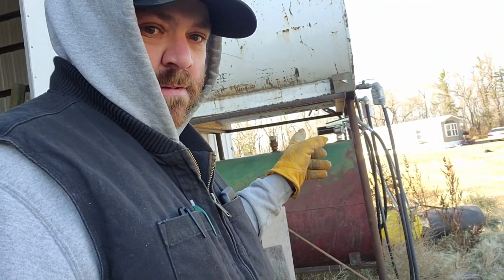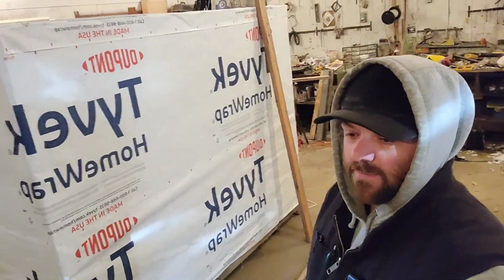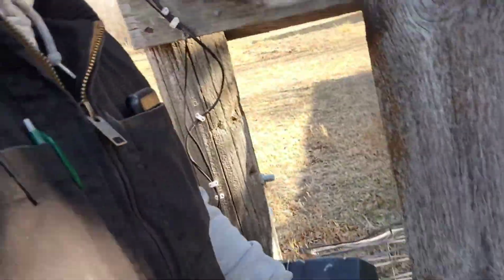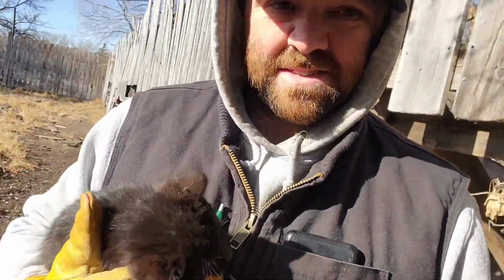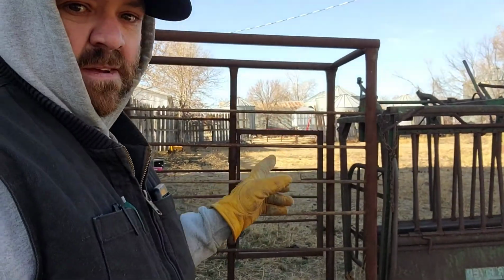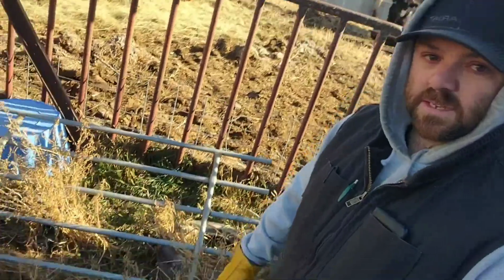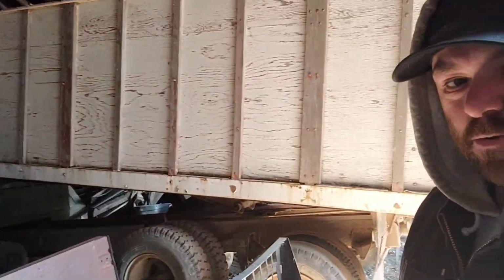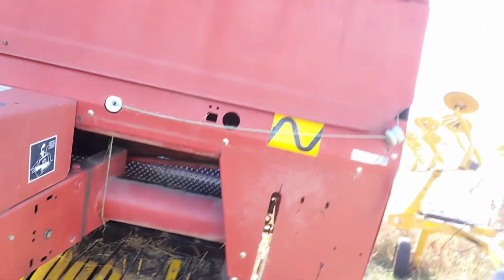RRAR 48 Walking the Farm, Talking Farm, and Farm Updates.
sorry for being long winded, this is a update video from all the things this summer.